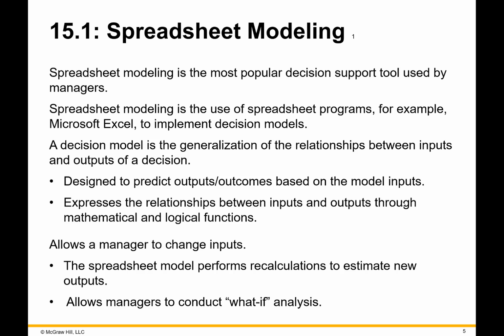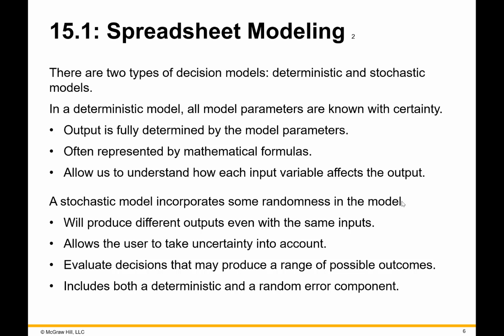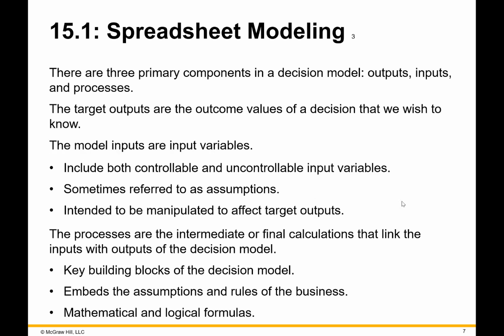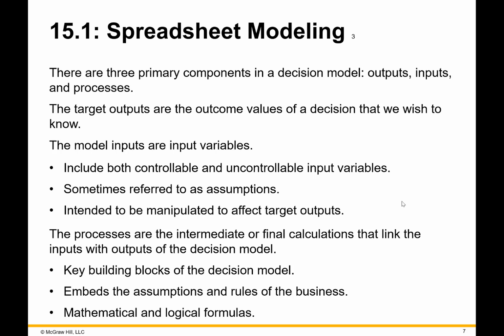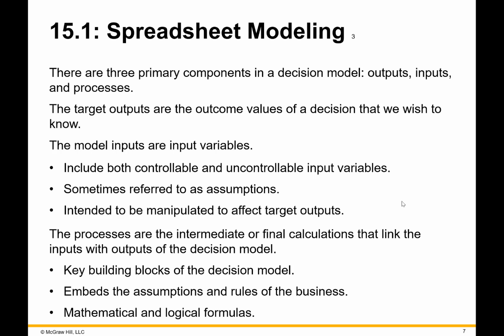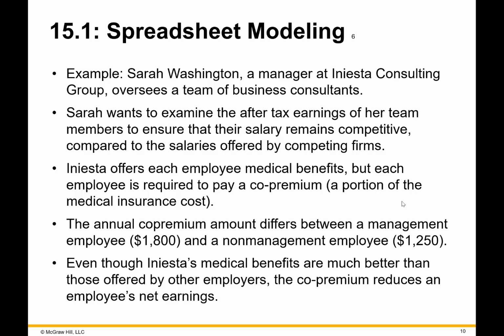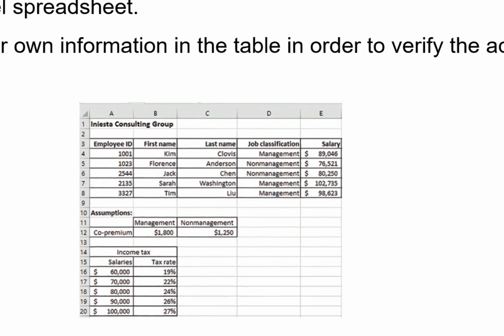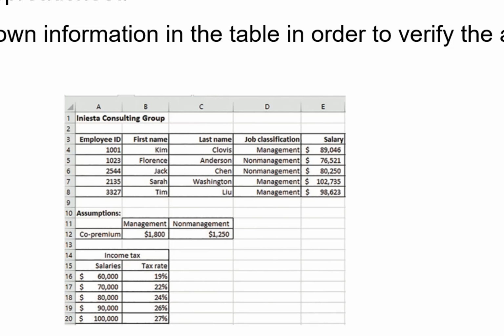Spreadsheet Modelling Video 1